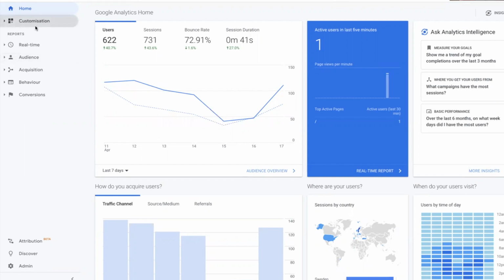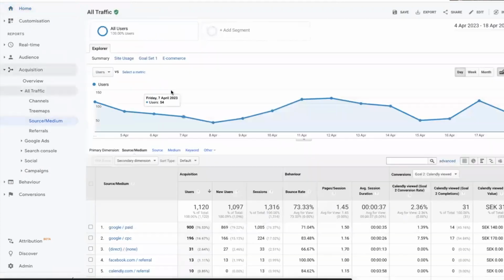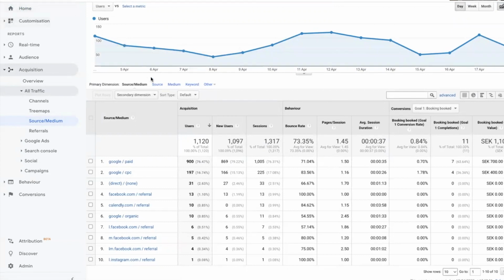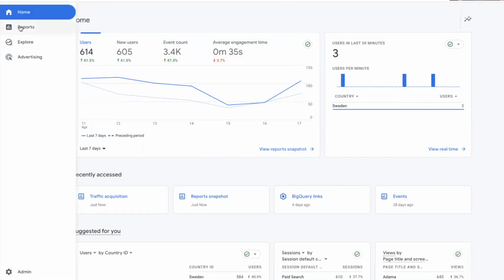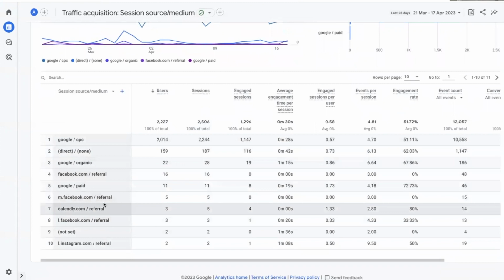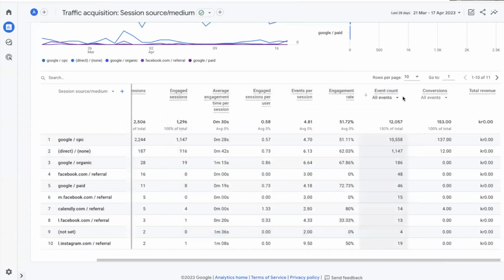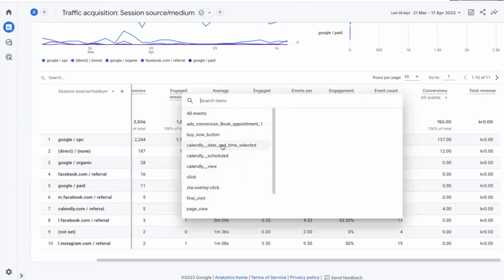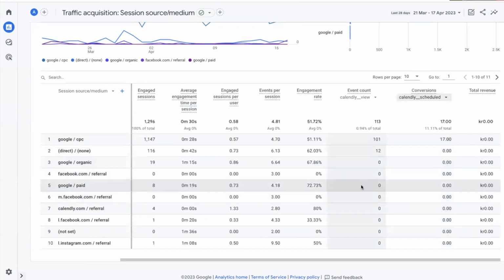The best report to see in GA4 to see best performing channels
In this video I'm looking into how to get the most comparable experience with GA4 compared to Universal analytics when it comes to analysing the acquisition channels and their performance.